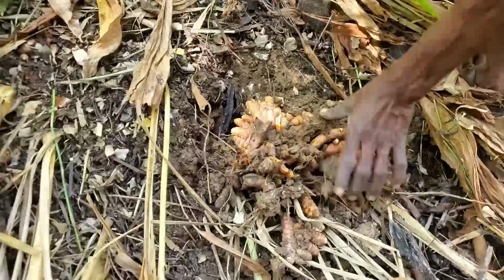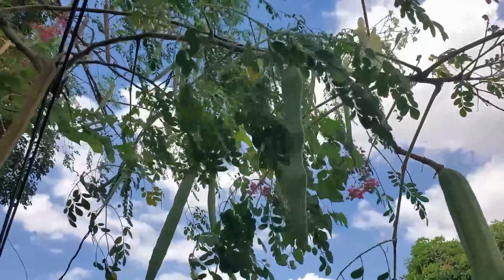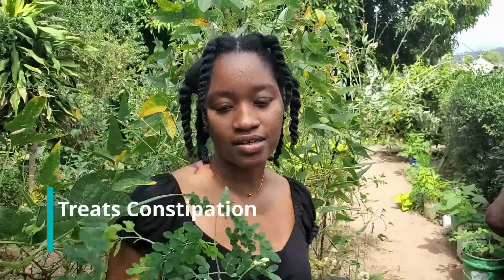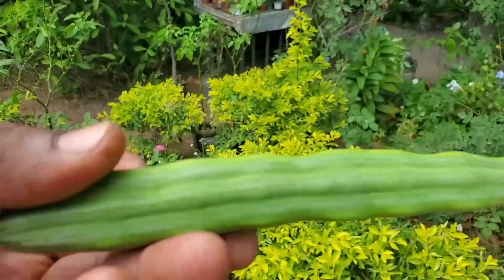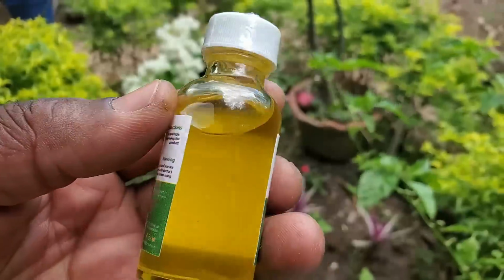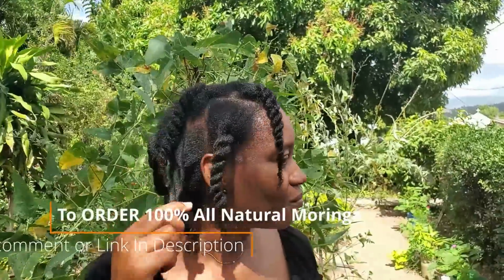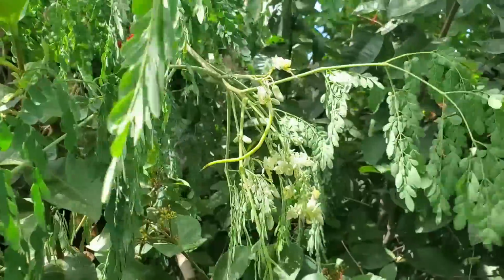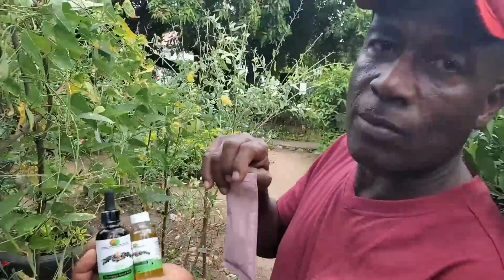😲 POWERFUL Testimonies Of MORINGA Healing 🇯🇲 - The Miracle Plant 🌿👆🏿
for more like this.
READ ME

Just when I started to move to another series, my JamHearts family started crying out for more videos in this special MEDICINAL PLANTS OF JAMAICA series. And today not only have I obliged, but I'm also itching to feature what many consider to be the MIRACLE plant in Jamaica and the world!

It is the Moringa Oleifera!

And yes, I'm with @iamhephzibahTV (the guinea hen lady) who, along with Mr. Martin, will share some of the most astounding health benefits of using this miracle plant.  Be sure to read the full article on the wonderful health benefits of Moringa on our

BUT THERE IS MORE!
We have three (3) powerful but fun testimonials that you cannot afford to miss (Jump to TESTIMONIALS

You are in for another treat!

-- Chapters --
00:00 | Intro
02:14 | What is Moringa?
03:06 | How to make Moringa Oil
04:34 | What is the best form to take moringa?
06:04 | What is Moringa Good For?| What moringa can cure? | Health Benefits of Moringa
06:24 | Moringa for inflammation
06:43 | Moringa for constipation
07:19 | Moringa for arthritis
07:47 | Moringa for skin care
08:07 | How to use Moringa in skin care/ moringa for anti-aging
08:44 | Moringa for hair care
09:09 | How to use moringa for hair care
09:50 | Health benefits of moringa for men | What does Moringa do for men?
11:04 | Moringa for pain management | Does moringa help with pain?
11:35 | Moringa Testimonials - hair growth
14:25 | Moringa Testimonial - arthritis/pain relief
18:43 | Moringa Testimonial - joint pain
19:43 | What is the best way to consume moringa?
21:09 | Moringa for dumplings ☺
22:42 | How to order 100% pure Moringa online
23:17 | Wrap Up

By the way, I highly RECOMMEND you get 100% Pure MORINGA products from a company called PURA VIDA.

👕 Thank you for making these videos possible by...

I'm Wellesley Gayle, Jamaican-born and bred. I share what I call the real Jamaica since 2007 - in articles and videos, on our website and social media, so the world can get a real appreciation of the beauty of our beautiful Caribbean island.

🛒 THE E-STORE!
► For ONLINE ORDERS of selected Jamaican products, visit my family's e-store

Helpful TOOLS & EQUIPMENT I Use

*Some of the links or other products that appear on this video are from companies from which I earn an affiliate commission or referral bonus at no additional cost to you.